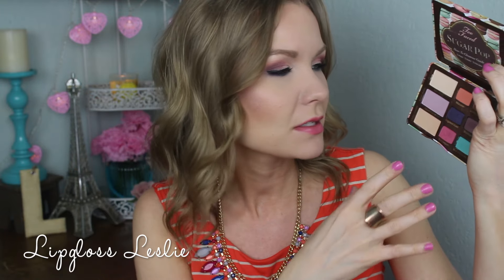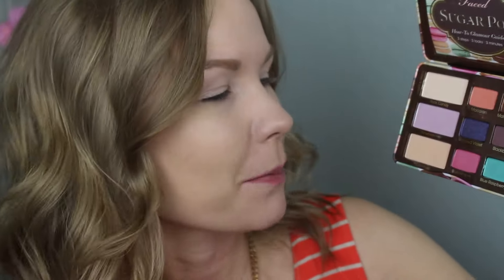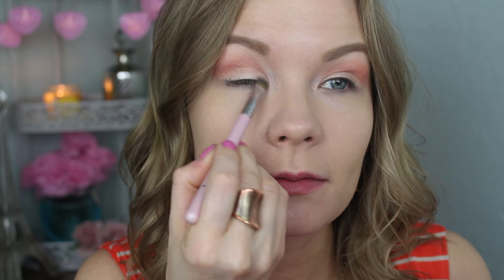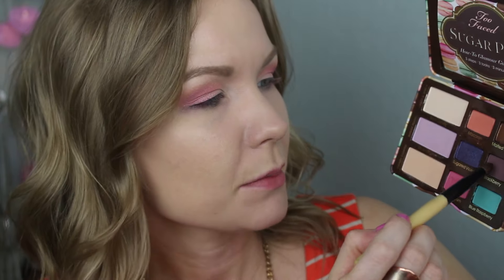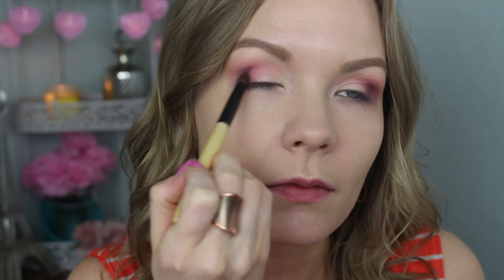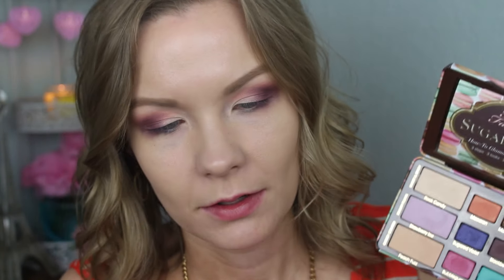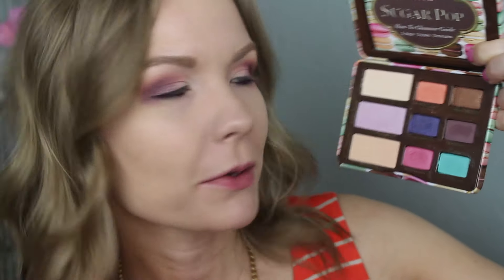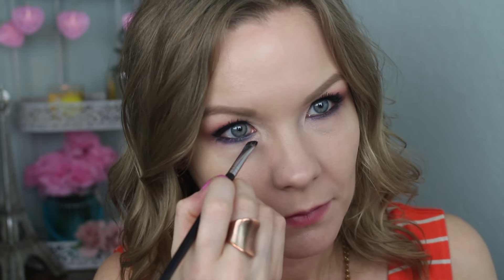Summery Sugar Pop Tutorial! | LipglossLeslie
Hey guys, for MakeupMonday, I've got a little mini review & tutorial on the Too Faced Sugar Pop Palette!

Makeup Geek -
Some of my FAVORITE eyeshadows & blushes:

Great Brushes! -

Amazing Skincare!

MY INFO:
Dress & Necklace: Kohl's

My Makeup:
Told ya! :)